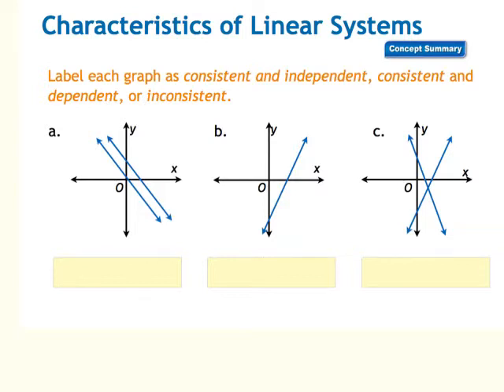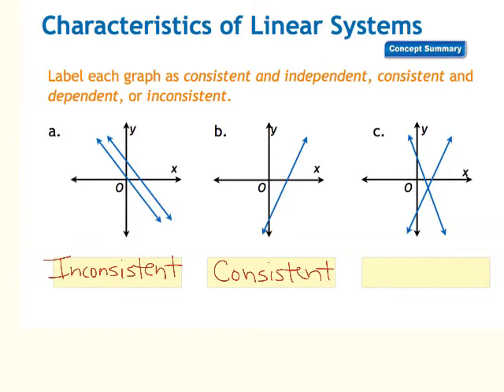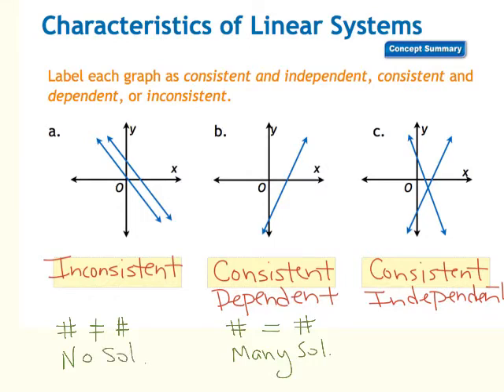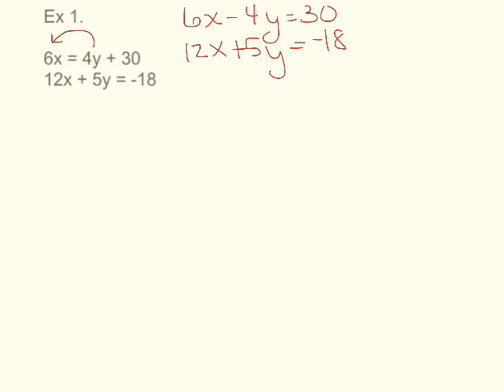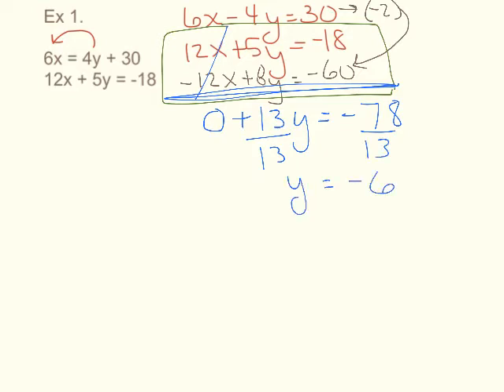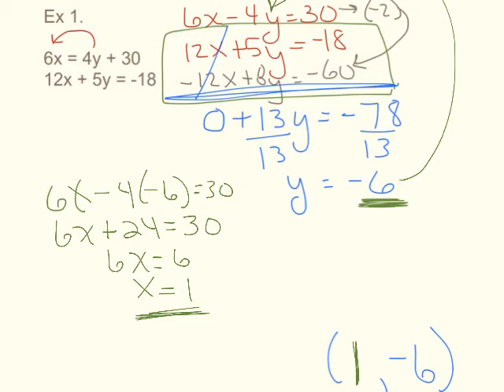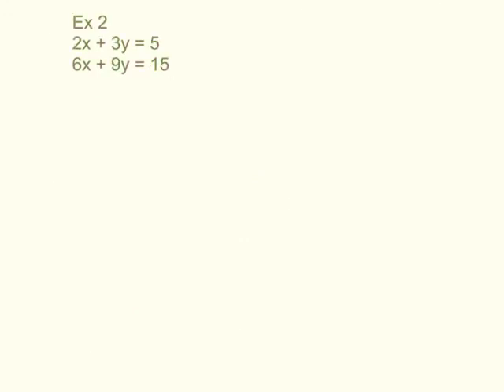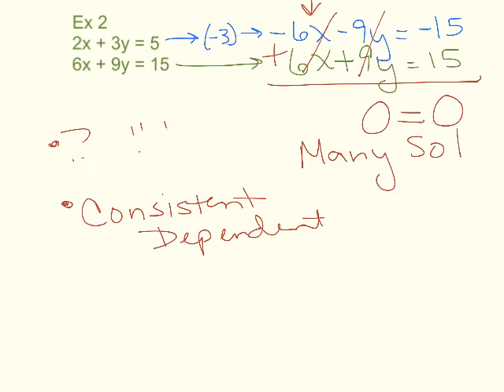3.1 systems of equations video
SWBAT solve systems by elimination.